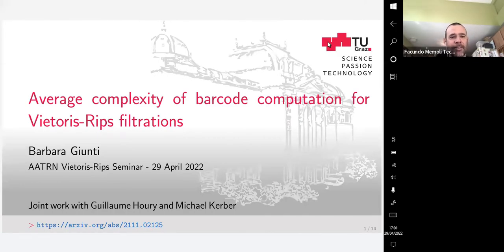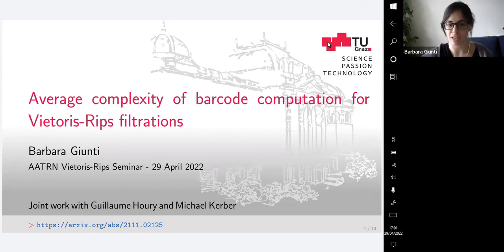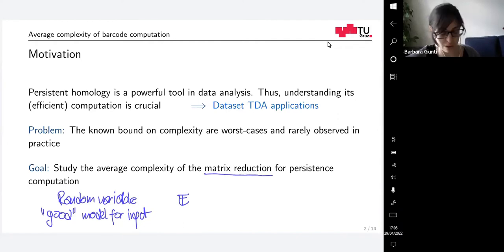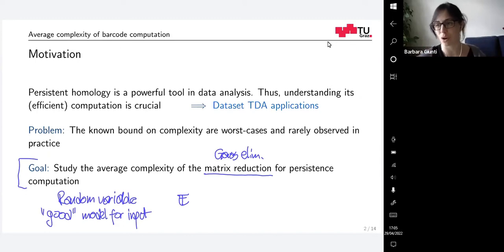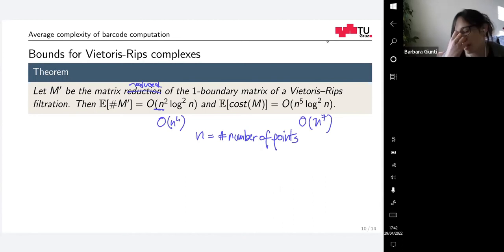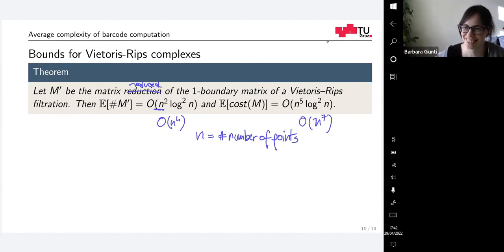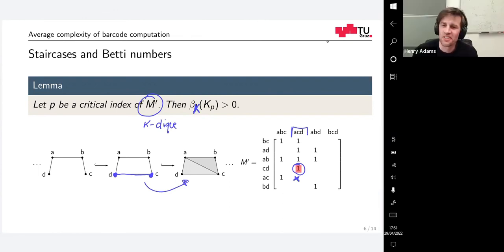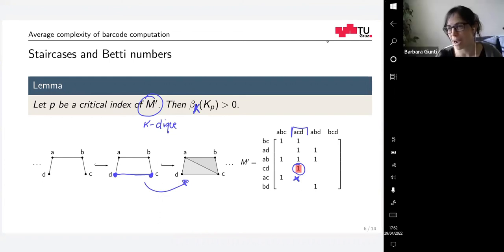Barbara Giunti (4/29/21): Average complexity of barcode computation for Vietoris-Rips filtrations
In this talk, we present the first theoretical study of the algorithmic complexity of computing the persistent homology of random Vietoris-Rips filtration. Specifically, we prove upper bounds for the average fill-up (number of non-zero entries) of the boundary matrix after matrix reduction. Our bounds show that the reduced matrix is expected to be significantly sparser than what the general worst-case predicts. Our method is based on previous results on the expected first Betti numbers of Vietoris-Rips complexes. We establish a link between these results and the boundary matrix’s fill-up. The results are actually more general and hold for all clique filtrations that "become acyclic fast enough". Thus, our bounds can be expanded to other degrees and other filtrations once suitable results on the corresponding expected Betti numbers are provided. Moreover, we show using some benchmarks that, for Vietoris-Rips complexes, our bound is asymptotically tight up to logarithmic factors. If time permits, we will also present the construction of a clique filtration achieving the worst-case fill-up and complexity.